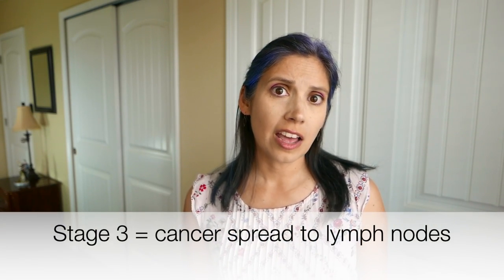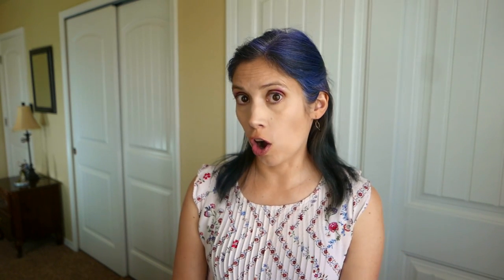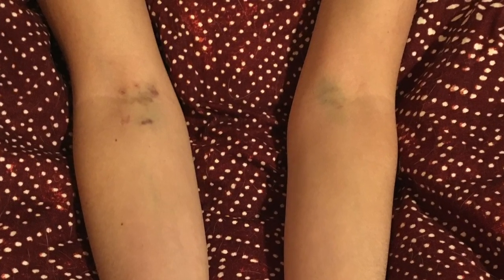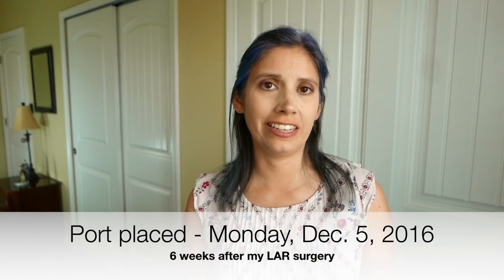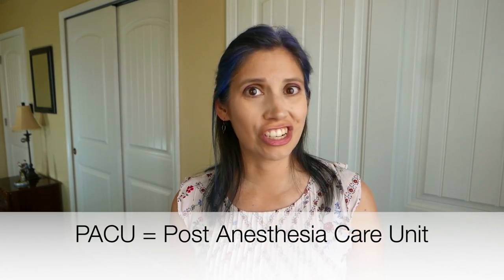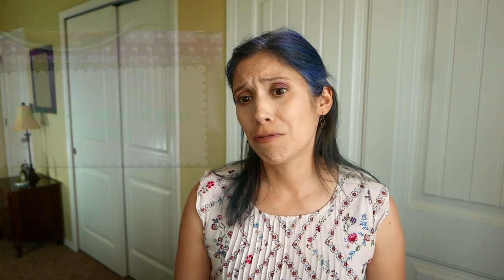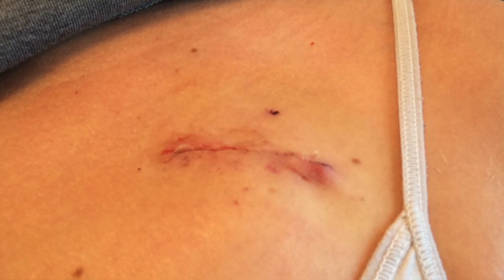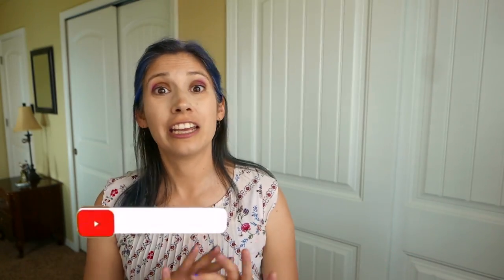Getting a Port Placed for Chemotherapy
What is a port, why do I need one, and what can I expect when I get it placed?  I answer these questions and more to hopefully help ease your anxiety a little around getting one put in your body.  Mine was placed in preparation of me receiving 8 rounds of chemotherapy to treat Stage 3 Colorectal Cancer that had invaded my body.

Need to get some Glad Press 'n Seal for you or a loved one?

⏱️TIMESTAMPS⏱️
0:00 Intro
0:40 What a port is and what mine looked like
3:10 Getting a port placed
7:00 Having blood drawn from the port for the first time

Stock Photo:
Photo by Andrea Piacquadio from Pexels
Photo by Tirachard Kumtanom from Pexels